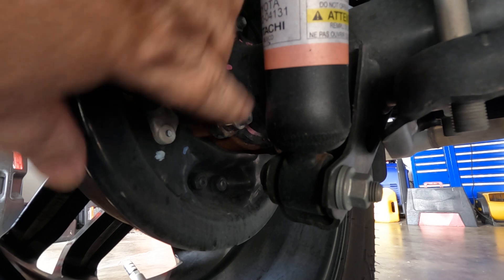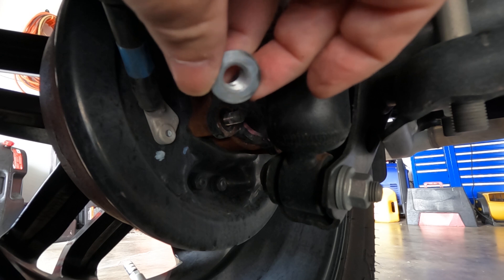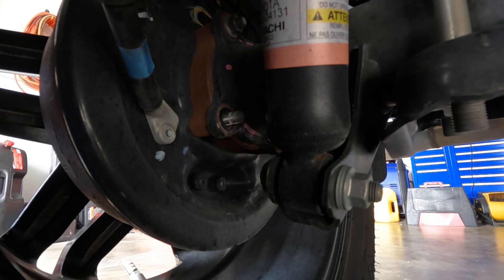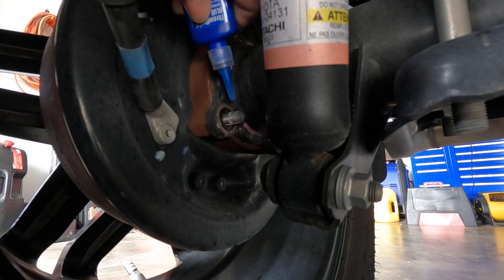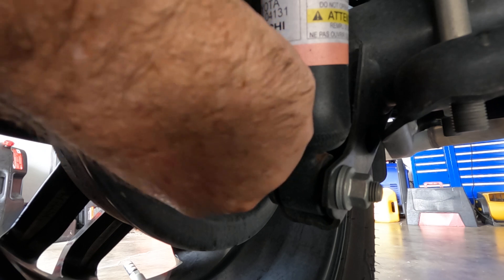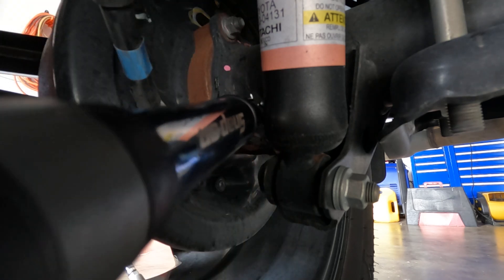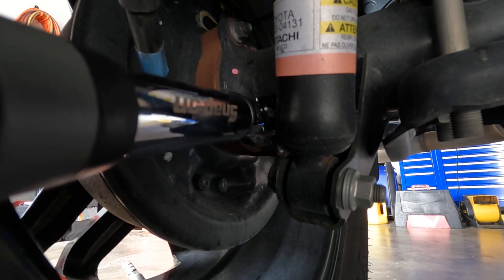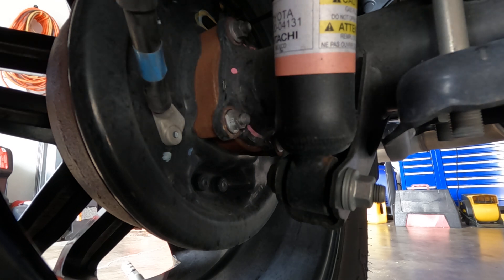Toyota Tacoma 2022/2023 Rear Axle Nut Recall Procedure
More information about the Tacoma rear axle nut recall, the recall procedure at the dealer is as follows:

1. Remove each nut, do this one at a time so the axle does not move and damage the o-ring seal.

2. Once you have a nut removed check the surface of the nut and make sure it is flat, check the area on the axle end plate where the nut seats and make sure there is no weld splatter on the surface under the nut.

3. If you find weld splatter on the surface under the nut then take a file and file down the weld splatter so that it is a flat surface. If the nut has damage from the weld splatter then replace the nut.

4. I added this, when you replace the nut put a little bit of blue loctite on the stud threads and spin the nut back on. Torque the nut to 41 ft lbs. Repeat this with all eight of the nuts, four on each side. The blue loctite will keep the nuts from backing off from road vibration.

I saw a video of a Toyota mechanic doing this procedure but he failed to use any loctite. These nuts are not a locking style nut so I am puzzled as to why that Toyota mechanic did not use any loctite, it looks like Toyota used some kind of thread lock when the axle was assembled because the stud threads had a white substance on them like a thread lock of some kind.

Now here is where I don't think Toyota has been exactly honest, I down loaded a copy of a page from a Toyota Tacoma manual and that page shows the torque spec is 27 ft lbs of torque. But a Toyota mechanic says their shop manual is showing 33 ft lbs of torque. Now here is the real kicker and where I think the true problem is and that is the Toyota recall procedure for the dealers calls for torquing the nuts to 41 ft lbs of torque.

That is three different torque specs, I think what happened is Toyota called for to low of a torque spec and that contributed to the issue, the recall procedure is calling for almost 34% more torque on each nut than the page I downloaded from a Toyota manual and is 19% higher than the torque spec in the Toyota dealers shop manual the Toyota Mechanic stated.